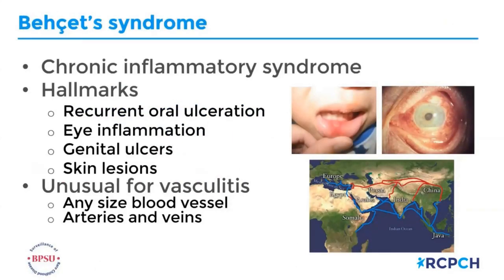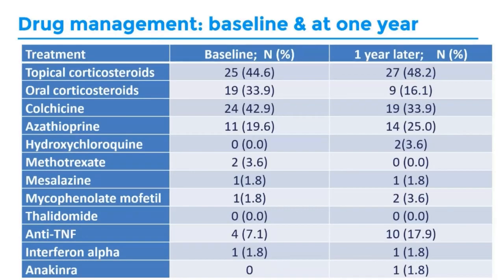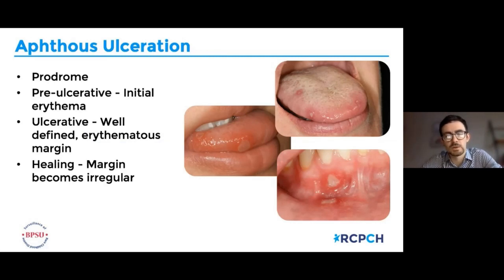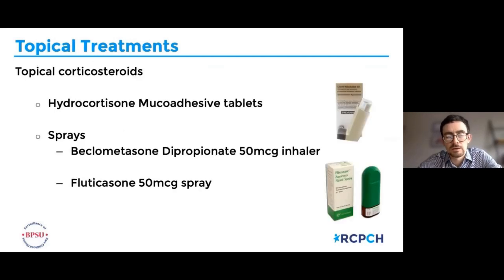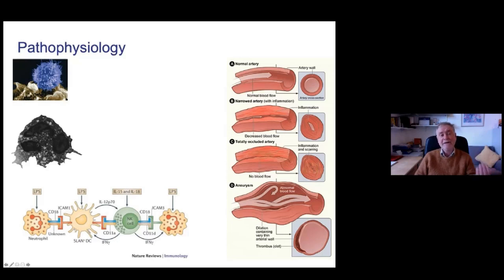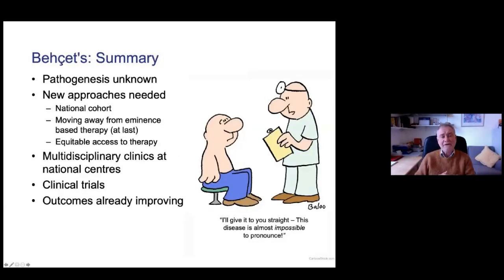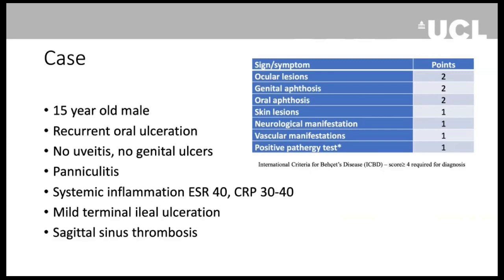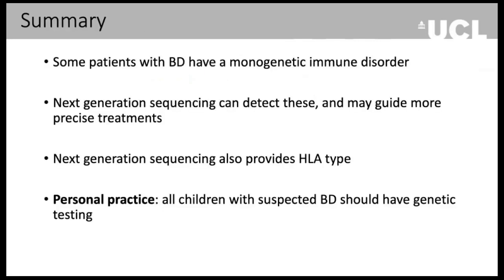RCPCH-BPSU Webinar series: Behcet's Syndrome in children and young people (recorded 10 May 2021)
Learning outcomes:
- Understanding how UK children are affected by Behçet’s syndrome
- Improve knowledge of differential diagnoses and investigations of Behcet’s like presentations including recurrent oral ulceration
- Management of  Behçet’s syndrome in children and young people
- The role of genetic testing and monogenic mimics
- How to manage recurrent oral ulceration